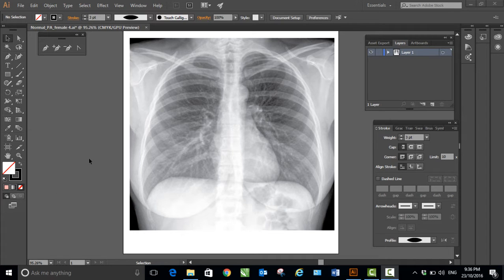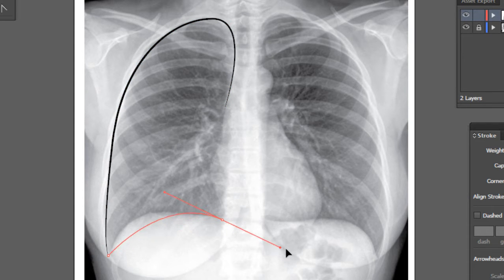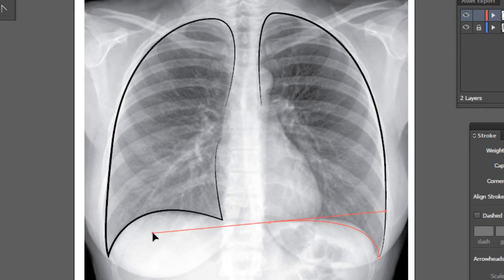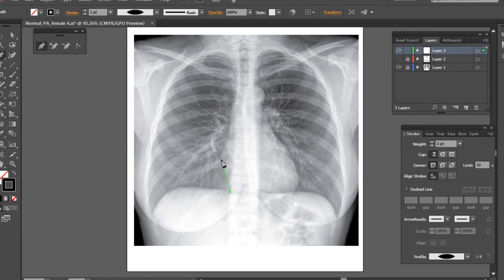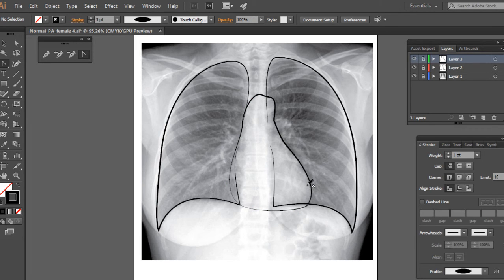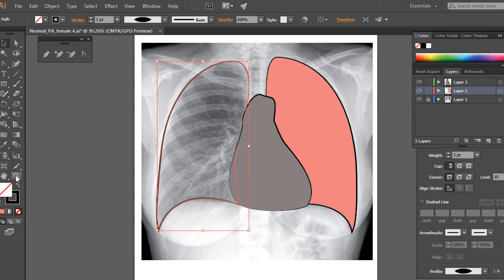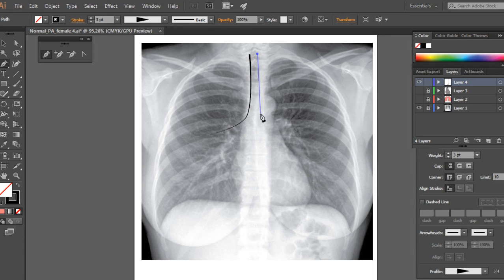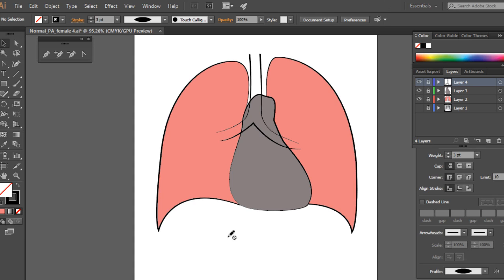Drawing Thoracic Anatomy - Adobe Illustrator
Draw and understand thoracic anatomy with the help of a chest x-ray